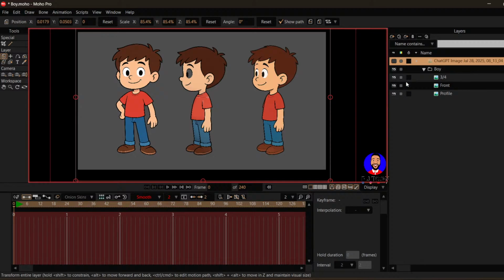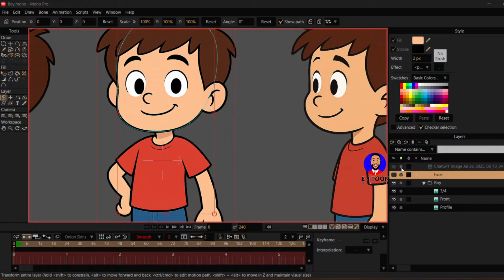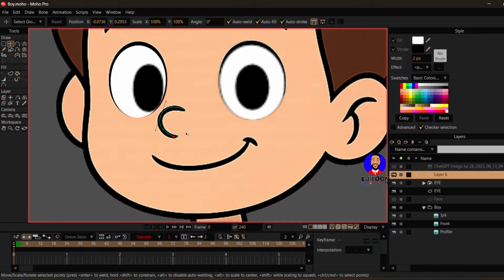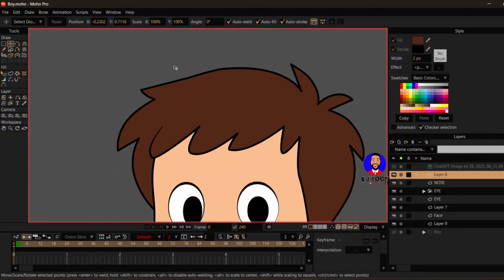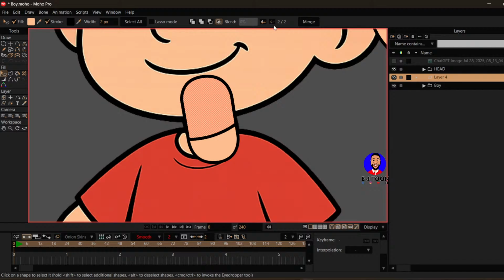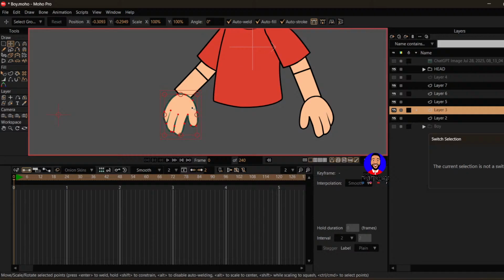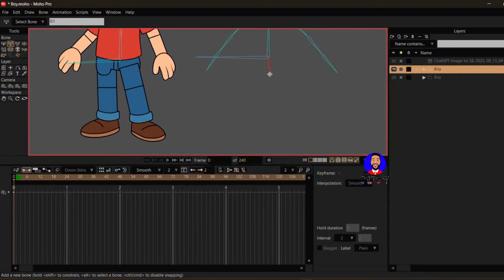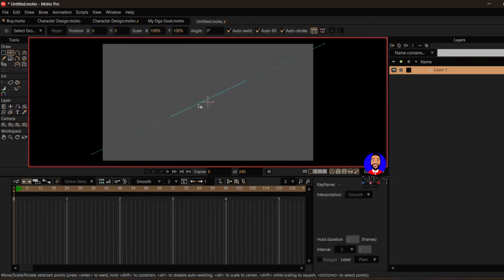The Easy Way to Animate Without Technical Skills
Join this practical training on How to Animate and learn the fundamentals of bringing characters to life. Perfect for beginners, you’ll discover simple techniques, tips, and tools to start creating smooth and engaging animations step by step